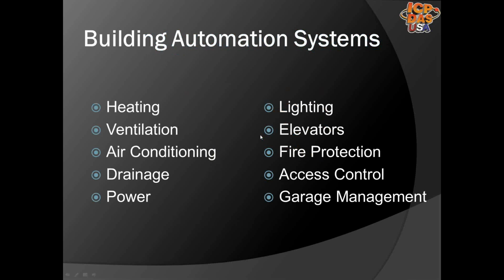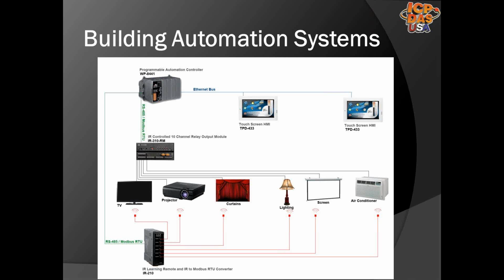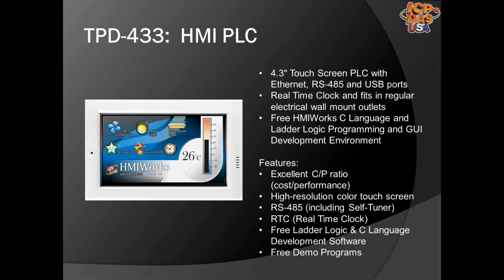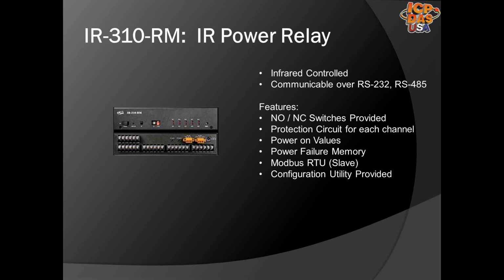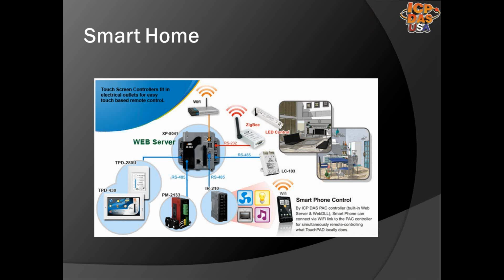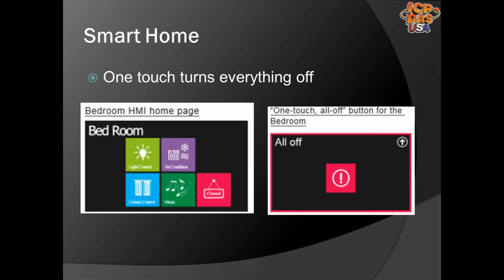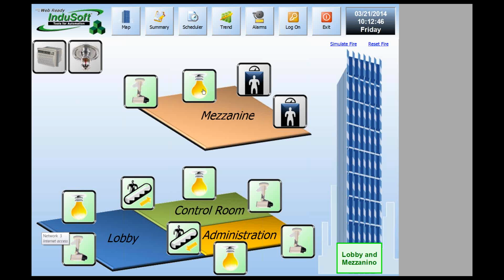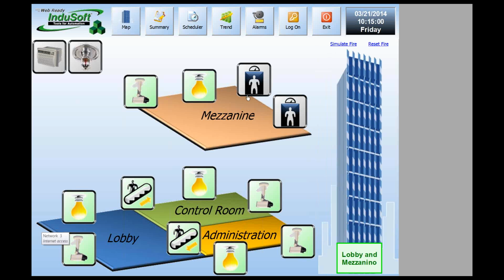Building Automation Technology Training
Building Automation Systems with SCADA and HMIs

Learn how programmable controllers, touchscreen HMIs, Modbus devices, power meters, data loggers, relay modules, and SCADA software can support centralized building automation.

This webinar covers lighting, HVAC, access control, fire protection, energy monitoring, remote web access, infrared device control, and building-management dashboards.

Topics covered include:

✅ Building automation system design
✅ Lighting and HVAC control
✅ Access control and security
✅ Fire and sprinkler monitoring
✅ Touchscreen PLC interfaces
✅ Programmable automation controllers
✅ Modbus RTU and Modbus TCP
✅ Energy and environmental monitoring
✅ Infrared device control
✅ SCADA dashboards and alarms

A building automation system connects multiple subsystems into one control and monitoring platform. This can help engineering teams coordinate equipment, reduce unnecessary energy usage, and simplify system management.

Systems can be designed to:

✅ Schedule HVAC operation
✅ Turn lights on based on occupancy
✅ Monitor elevators and escalators
✅ Control doors and access points
✅ Track temperature and humidity
✅ Monitor energy consumption
✅ Activate alarms
✅ Publish information to web interfaces

The IR-310-RM is a high-power relay module for controlling electrical loads. Its relays can be operated through Modbus RTU or infrared commands.

The IR-210 learning remote module can convert Modbus commands into infrared signals for devices such as:

✅ Air conditioners
✅ Projectors
✅ Televisions
✅ Automatic curtains
✅ Other infrared-controlled equipment

WinPAC programmable automation controllers can run multiple programs, log data, communicate with field devices, and publish web pages through an onboard HTTP server.

TouchPAD controllers provide local HMI and control functions. Depending on the model, they support Ethernet, RS-485, USB, Modbus RTU, Modbus TCP, scheduling, ladder logic, and C programming.

HMIWorks provides graphical tools for creating:

✅ Push buttons
✅ Labels and indicators
✅ Timers
✅ Checkboxes
✅ Pictures and shapes
✅ Navigation screens
✅ Equipment controls
✅ Alarm displays

Power meters can be added to measure energy consumption, while temperature and humidity data loggers can collect environmental information for analysis and control.

The SCADA demonstration shows how to:

✅ Display a graphical building layout
✅ Monitor lighting and HVAC
✅ View cameras and security status
✅ Control escalators and other equipment
✅ Create schedules
✅ Display trends
✅ Manage alarms
✅ Assign user permissions

SCADA software can provide a centralized view of building operations and allow authorized users to monitor or control equipment from a workstation or web-enabled device.

Applications include:

✅ Commercial buildings
✅ Industrial facilities
✅ Offices
✅ Hotels
✅ Educational facilities
✅ Healthcare buildings
✅ Warehouses
✅ Multi-zone automation systems

🧩 Products Mentioned

❓ QUESTION

Are you designing a building automation system? Comment your HVAC zones, lighting areas, access-control requirements, field protocols, controller needs, and SCADA platform, and we’ll help point you toward the right architecture.

📘 About

This webinar covers building automation systems, touchscreen HMIs, programmable automation controllers, Modbus RTU, Modbus TCP, infrared relay control, energy monitoring, environmental logging, web access, alarms, schedules, and SCADA software.